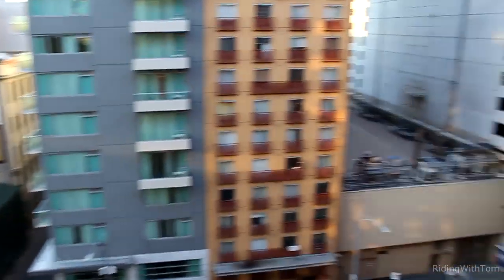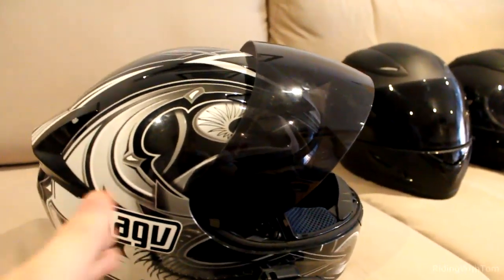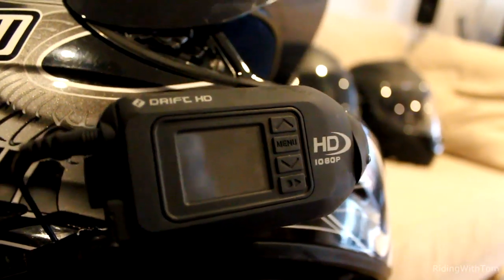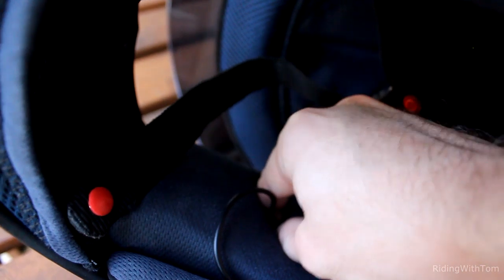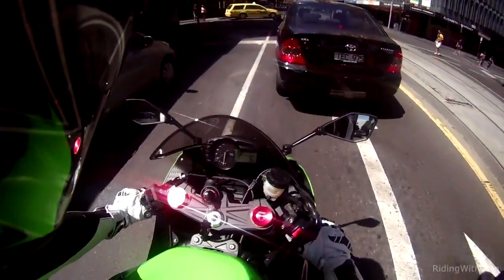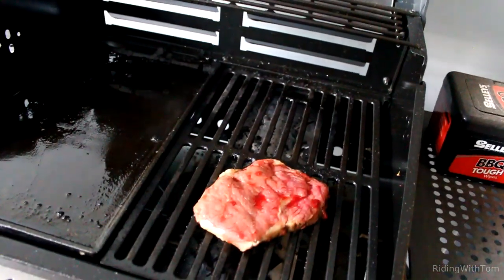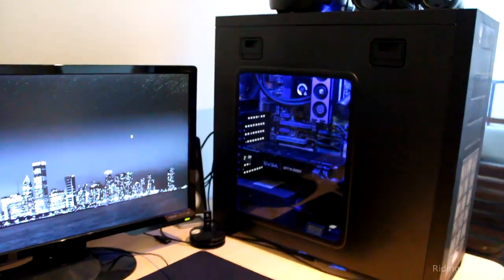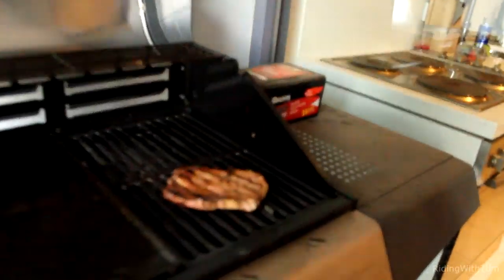Helmet Setup - Drift HD Vlog Setup - Interphone F5 Setup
My vlogging helmet setup!